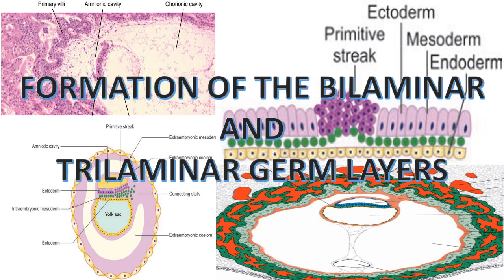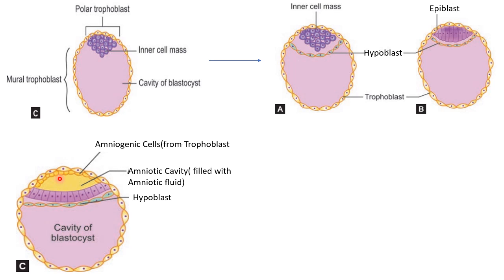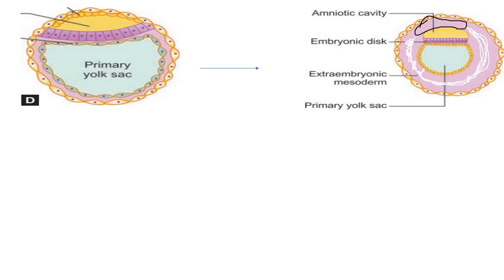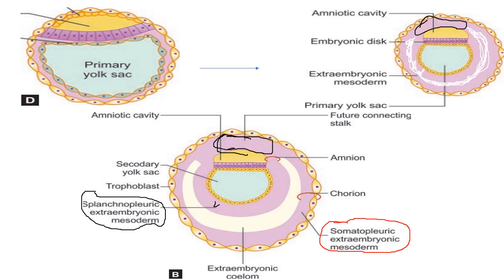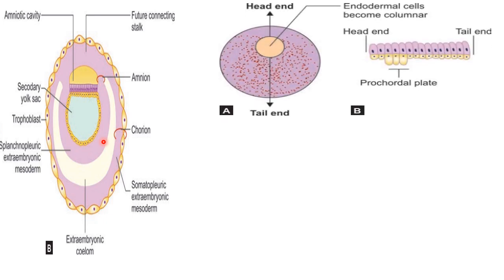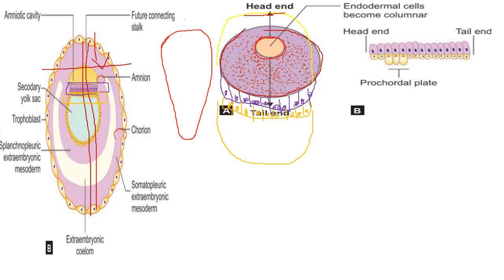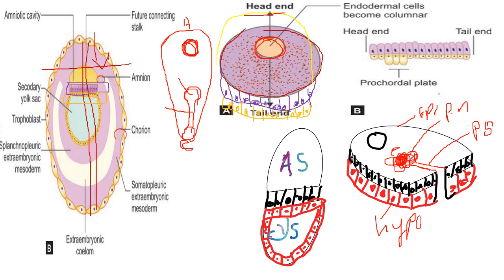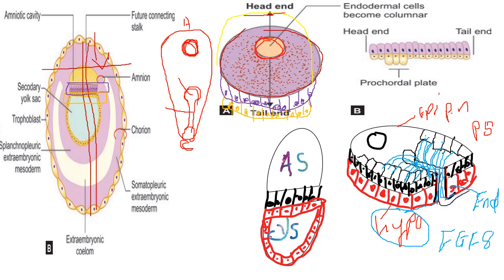Bilaminar Germ Disc and Gastrulation Process - Embryology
Hello Brainerds, here is a video on formation of the bilaminar germ disc and the trilaminar germ disc in the process called gastrulation